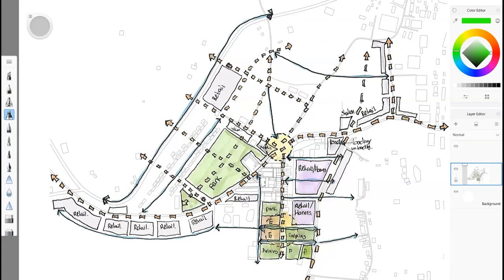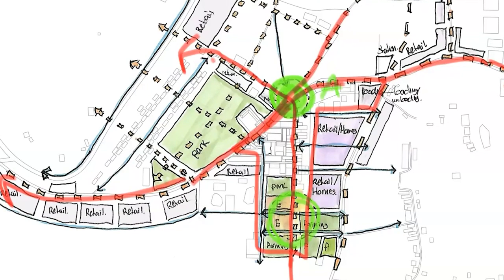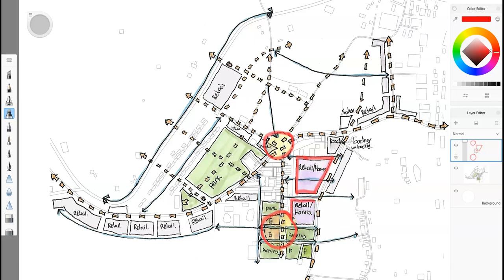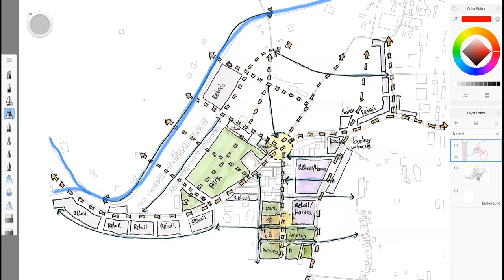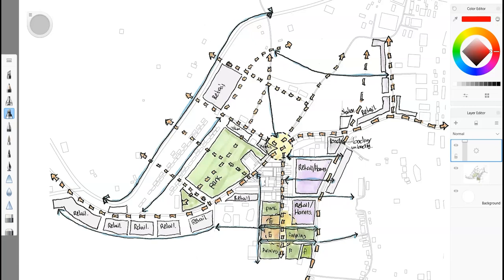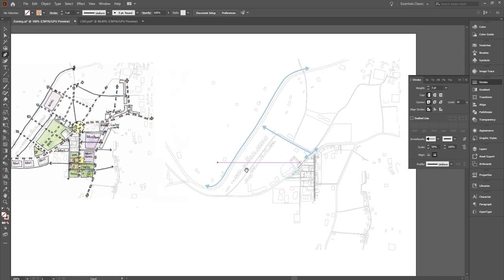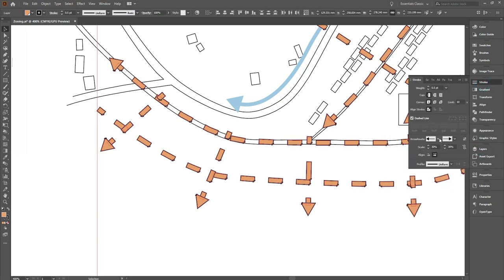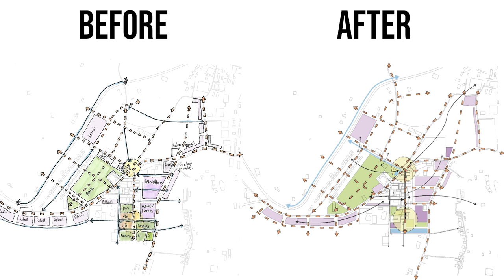Architecture Site Analysis | Zoning Diagram Explained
Always wondered how to create zoning sketch ideas for your project then I think this video will help you. I show how I created the sketch for my zoning of my urban project in Bangladesh, I share all my thinking of the zoning and then I show you how to turn it into a digital drawing using Illustrator.

00:00 Introduction
00:13 Zoning Explained
06:39 Illustrator tutorial
11:20 Final Outcome

- Even if you want me to look at your work please do send me emails.